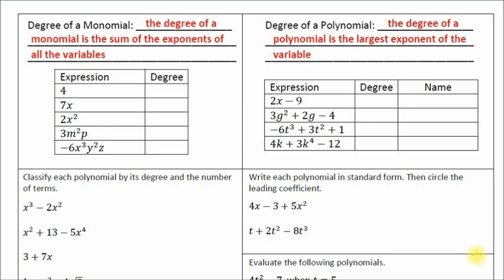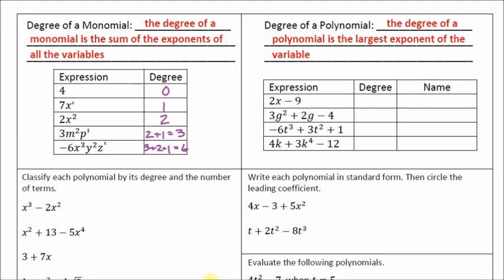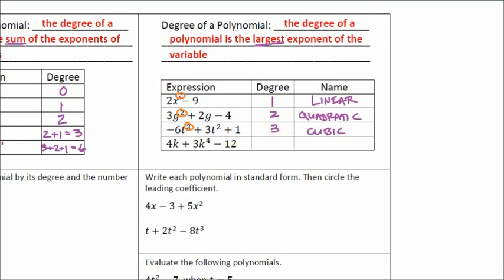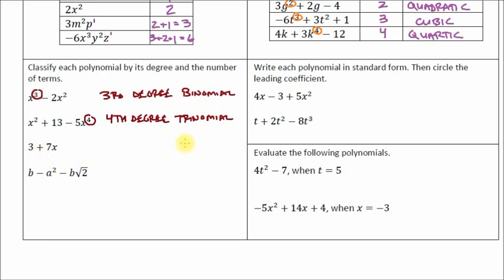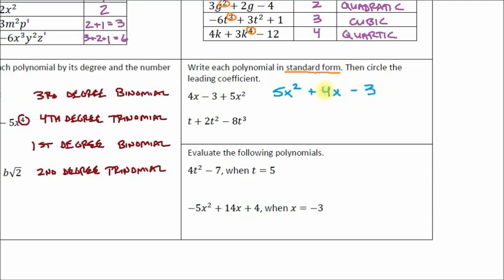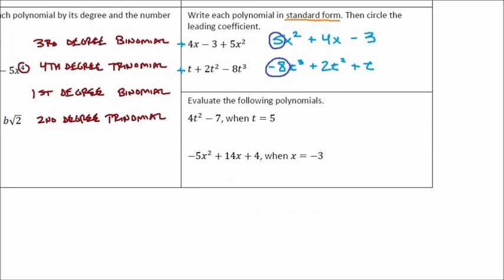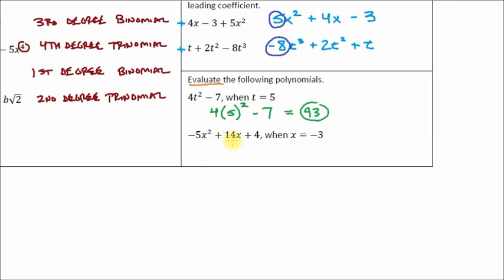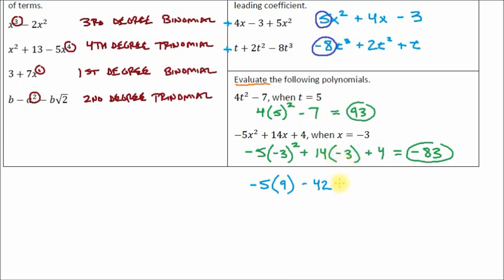2016 Polynomials 02 Degree and Standard Form